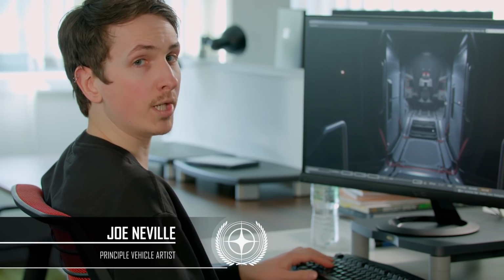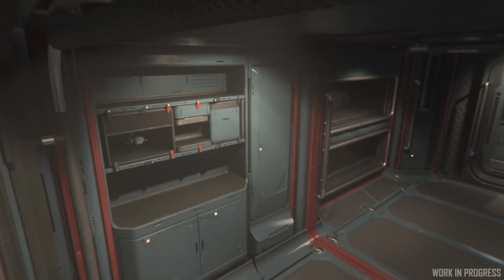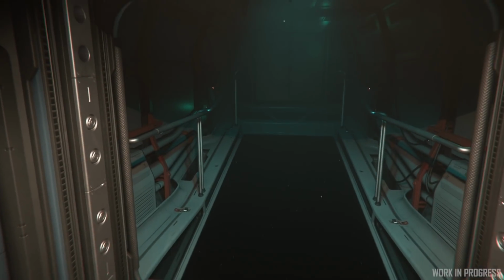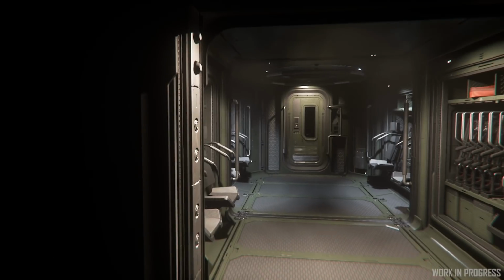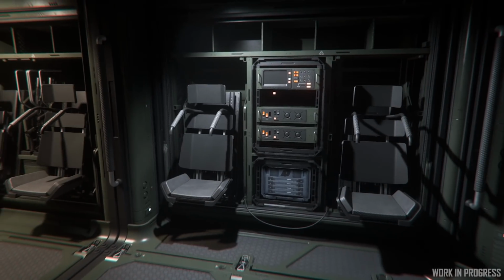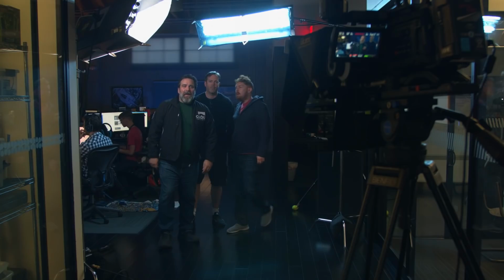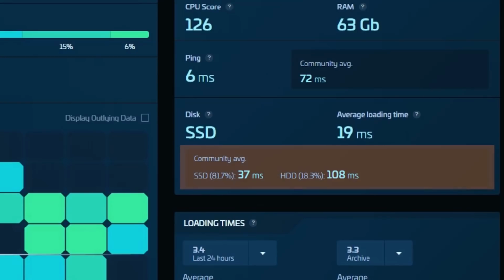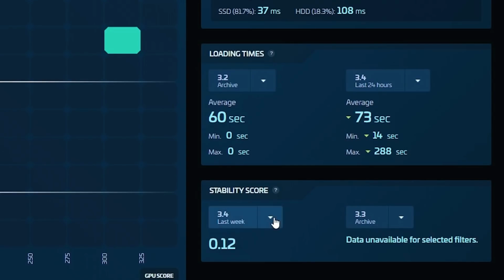Introducing Inside Star Citizen | 3.5 Ep. 1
Welcome to Inside Star Citizen, the triumphant return of our weekly development update show. In this episode we learn about a new particle lighting system, public telemetry, Crusader’s city in the clouds, and upcoming improvements to a classic ship.